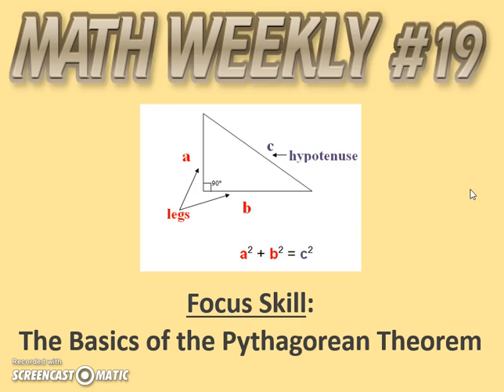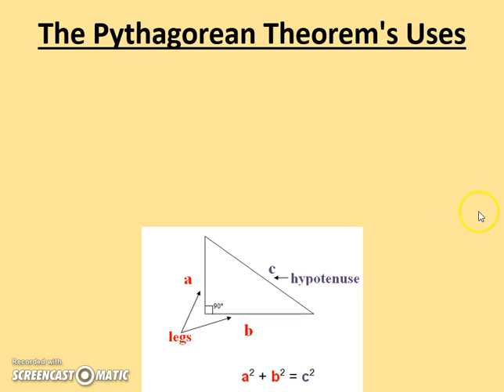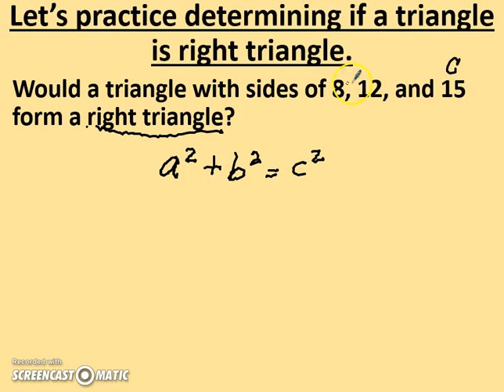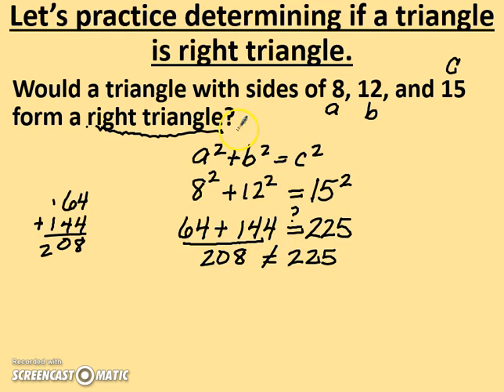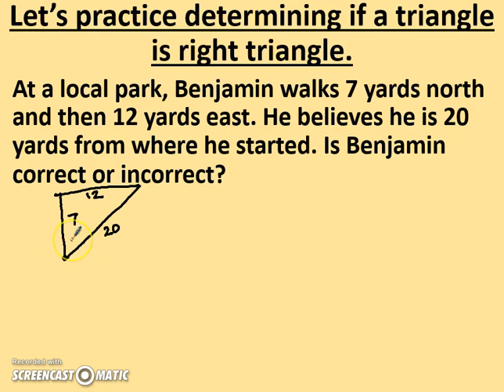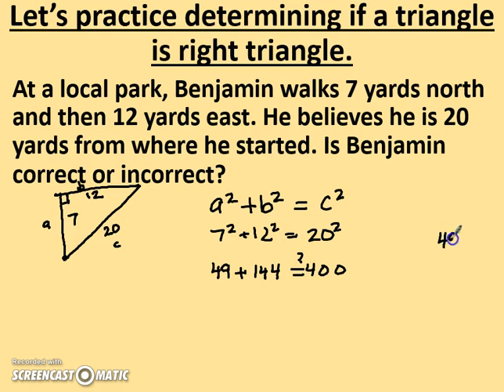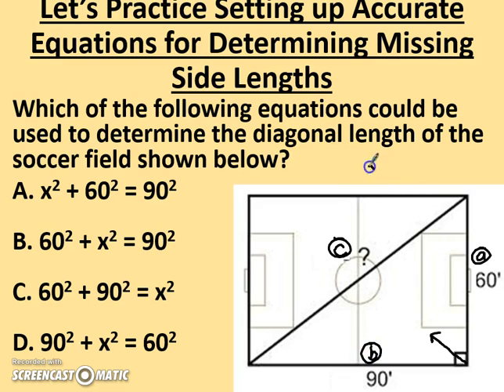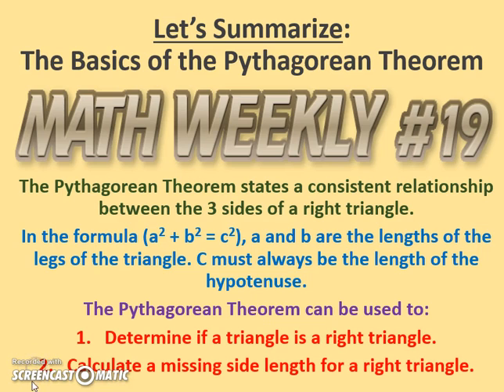8th Math Weekly #19 The Pythagorean Theorem